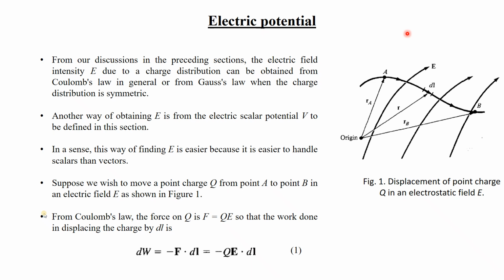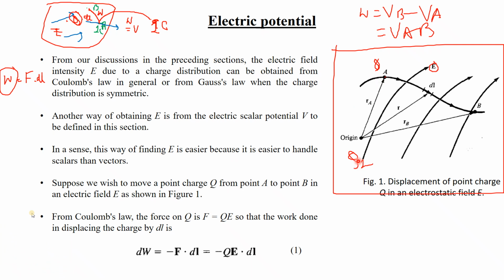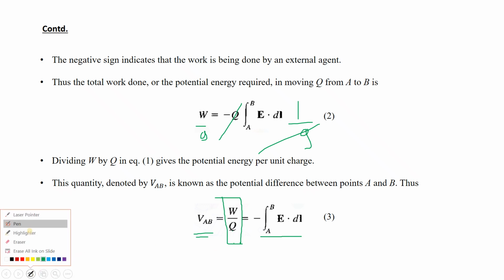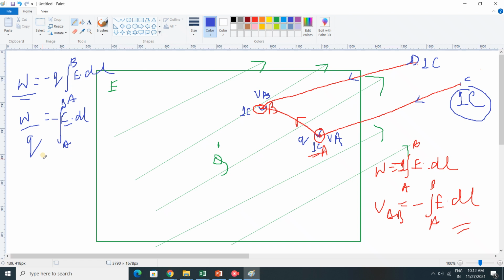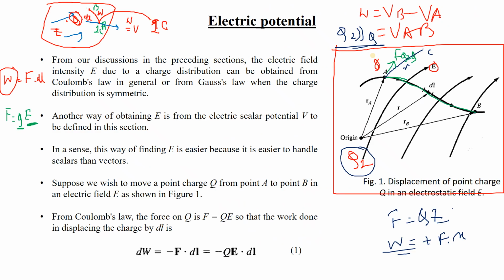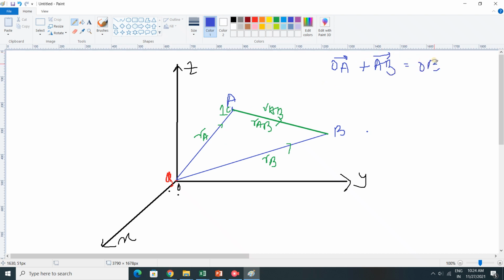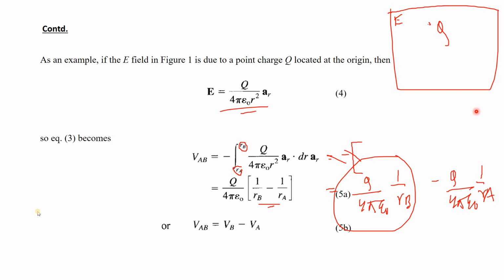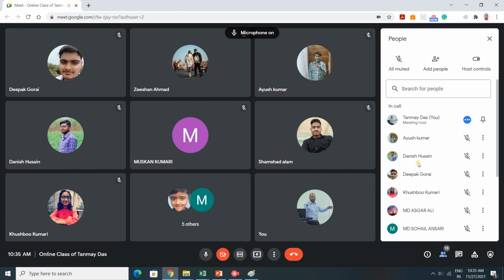Lecture 18_Electrostatic fields_EE 303_27.11.2021